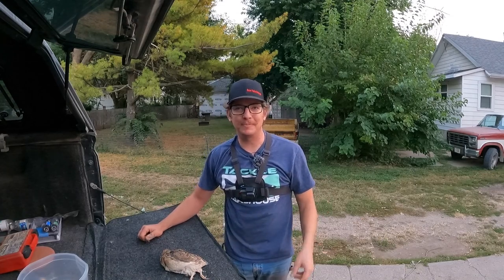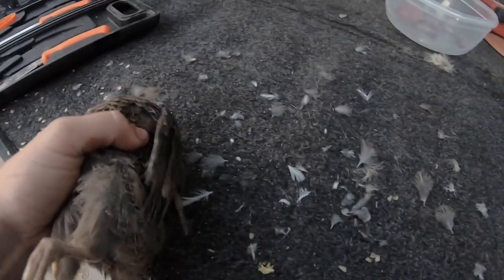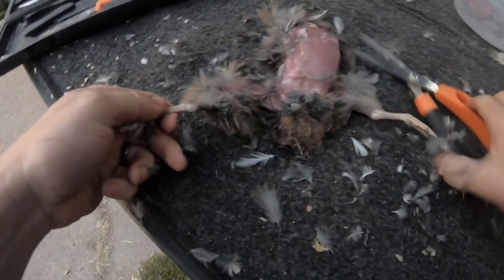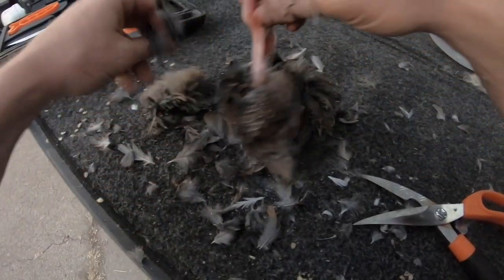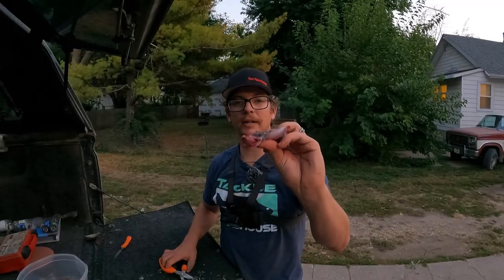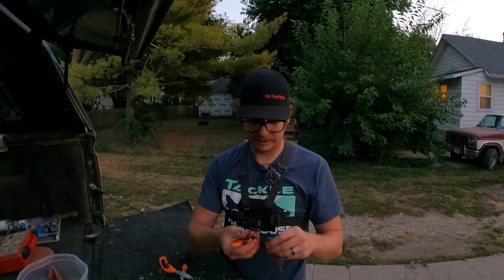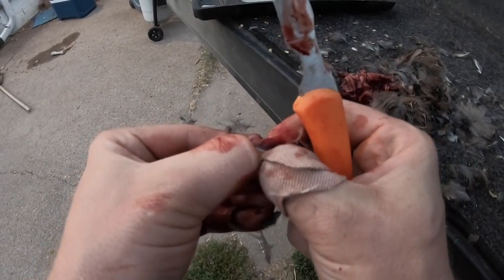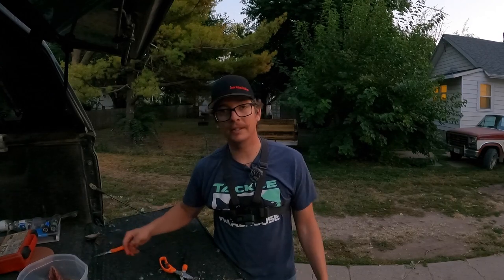How To butcher A Quail (No Waste)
I show you how to Butcher a Quail with out wasting.

I couldn't find the exact kit but get one with shears.
Processing kit